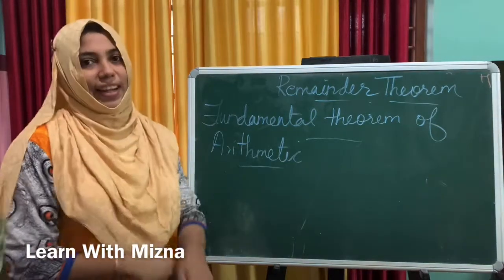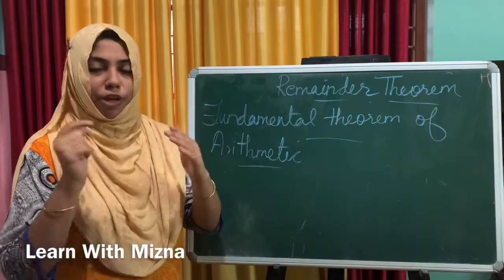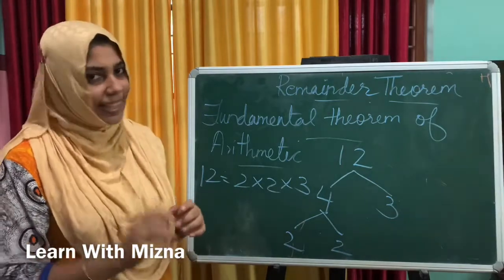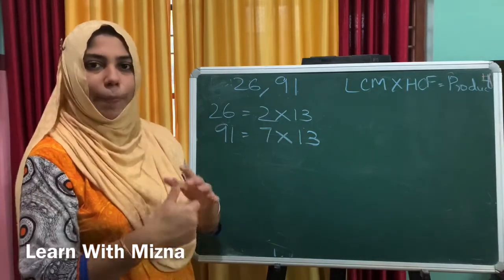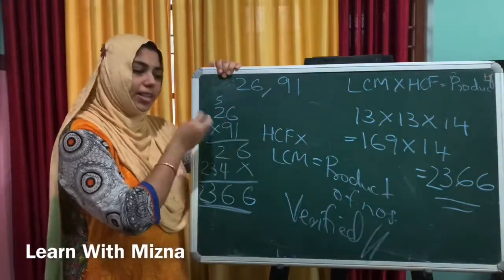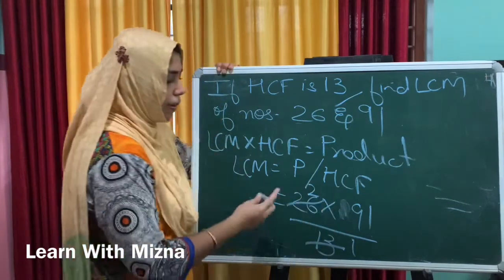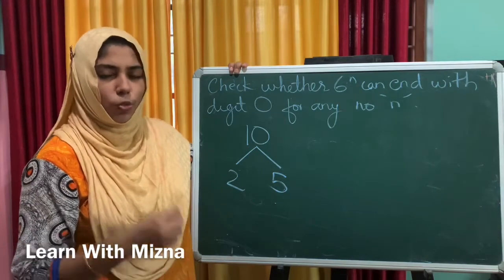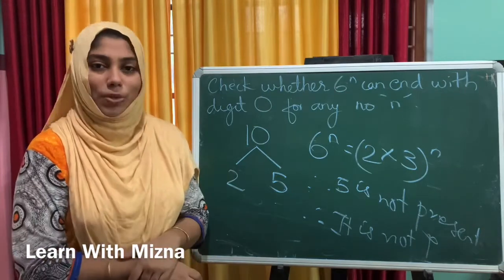Class-X | Real Numbers | Part-2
Mathematics | Chapter-1| Part-2
Reduced portion - Euclid's Division Lemma and first exercise